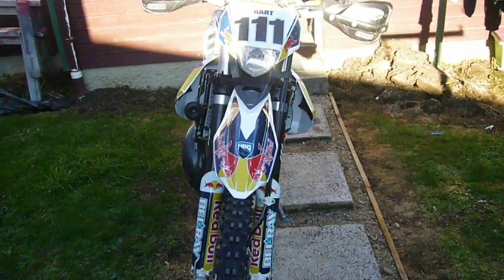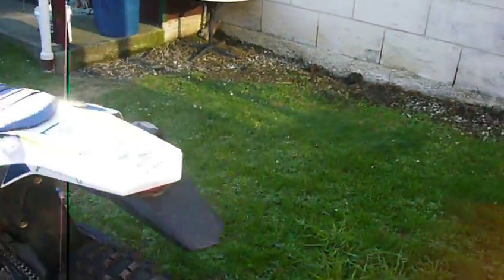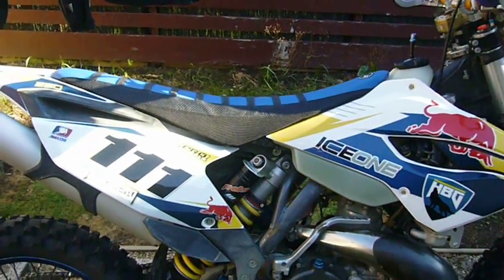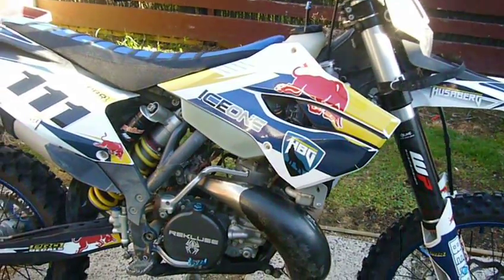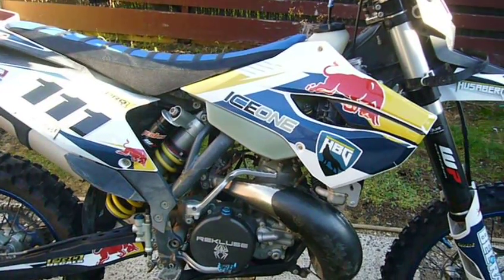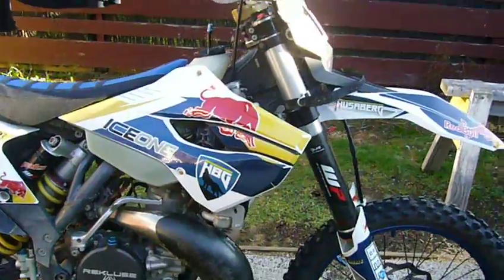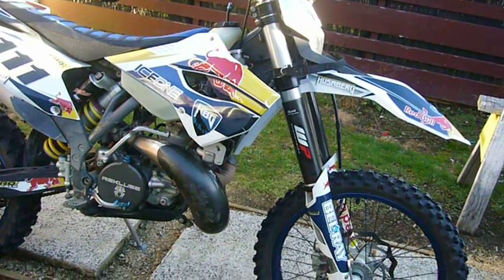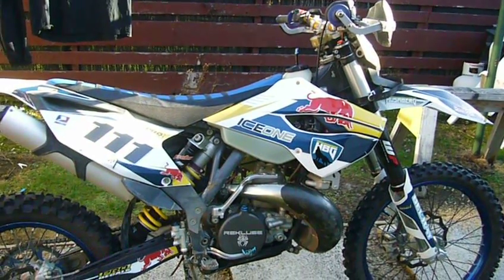husaberg /husqvarna te graphics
finally some nice clean sharp graphics for my husaberg te 250,with a white plastics kit from racetech which has the steel tabs instead of the plastic tabs in the 2013 year plastics which always broke off.
the fit was good on all except the right hand side cover which doesnt sit as tight to the subfame as the stock plastic did.
the graphics were off ebay from mxpro decals,they were very reasonably priced and added my racing number and name for free!